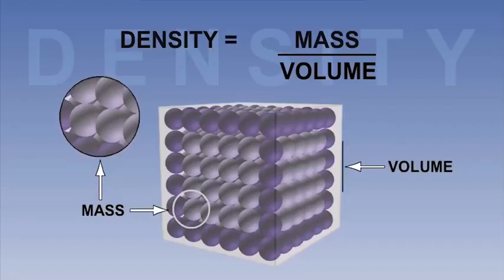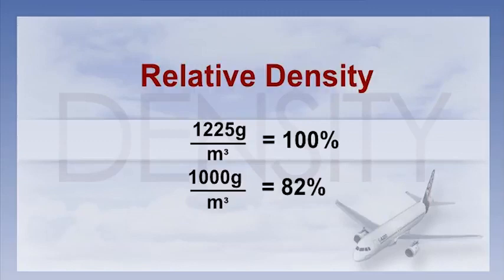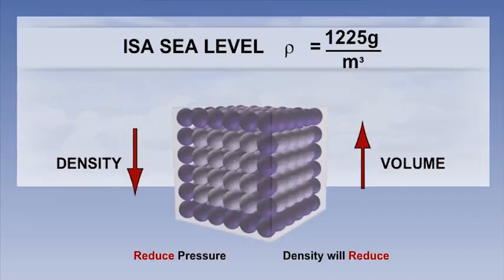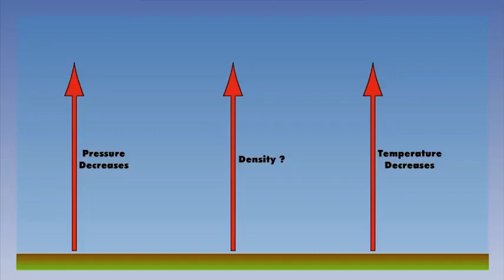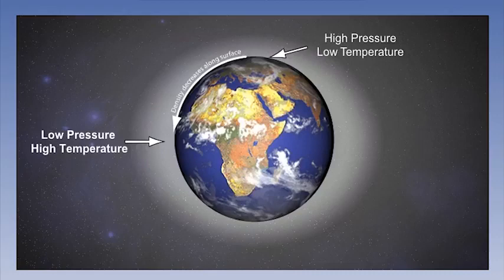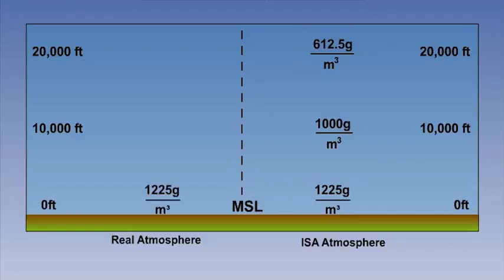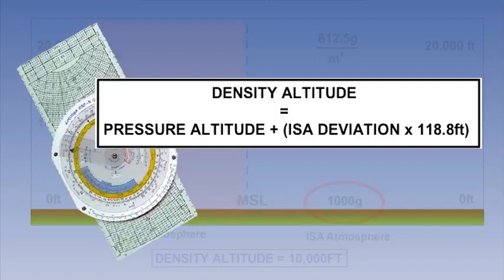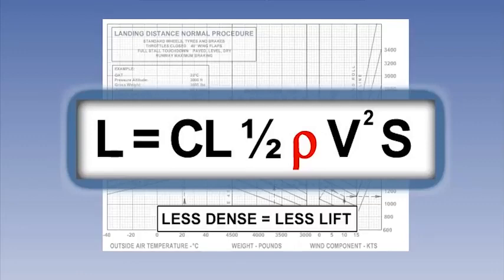14 ноября 2024 г.